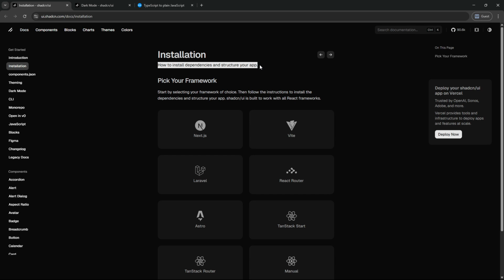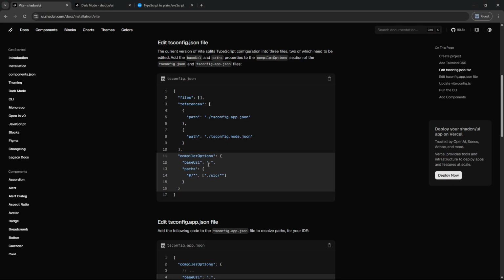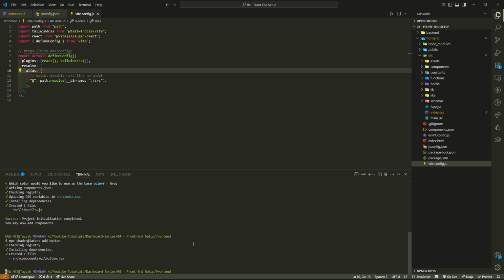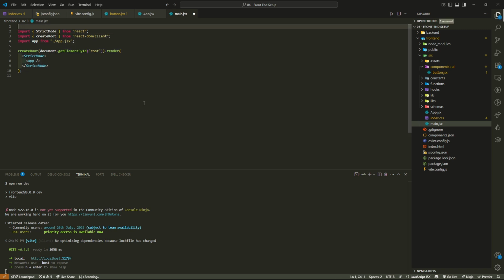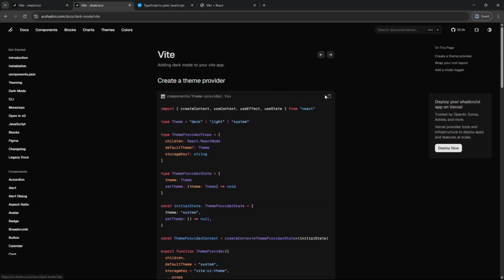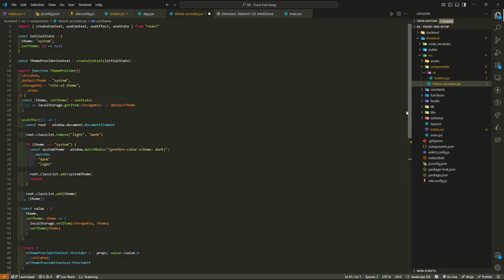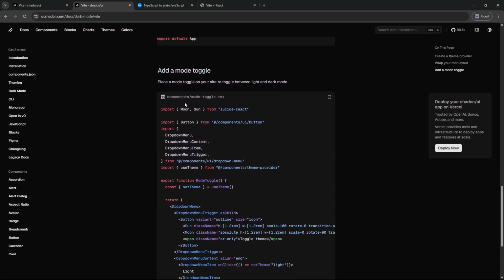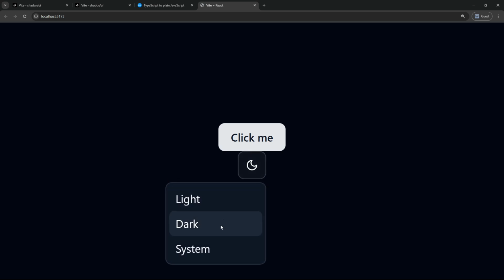Frontend Setup with ShadCN, Tailwind CSS & Dark Mode 🌙 | Discord Bot Dashboard #5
🎨 Setting Up the Frontend with ShadCN, Tailwind CSS & Dark Mode
In this video, we’ll set up the frontend of our Discord Bot Dashboard using Vite + React, and style it beautifully with Tailwind CSS and ShadCN UI components.

You'll also learn how to add a fully functional Dark Mode toggle using built-in utilities — giving your app that modern and polished feel.